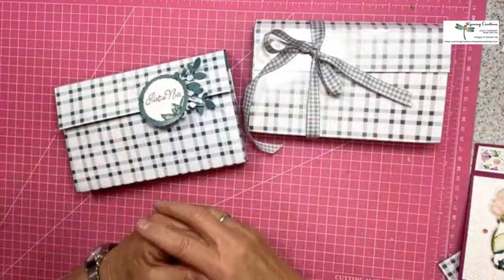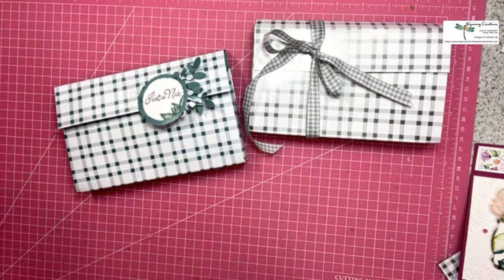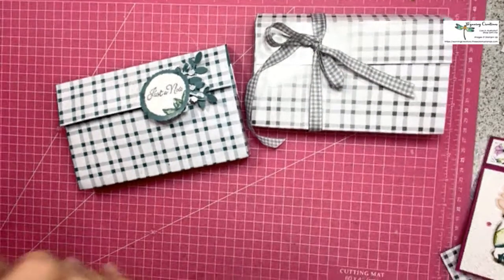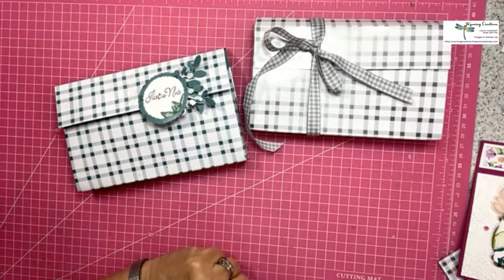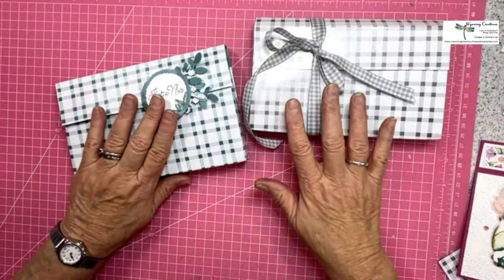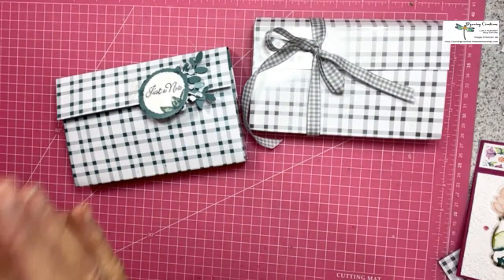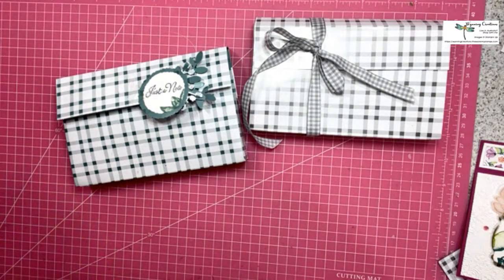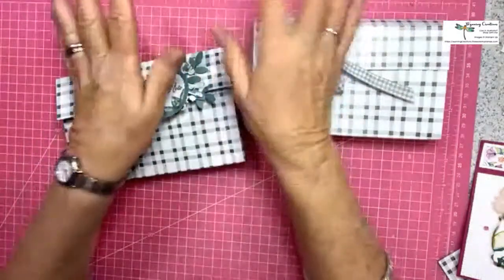RESCHEDULED GIFT CARD BOX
Take Two!  Tonight will be the night!!!  A craft along to make a lovely give box to hold cards.  A great gift idea when gifting all your lovely handmade cards.